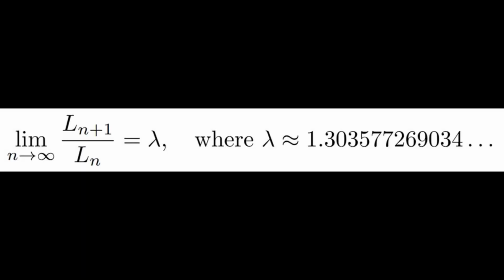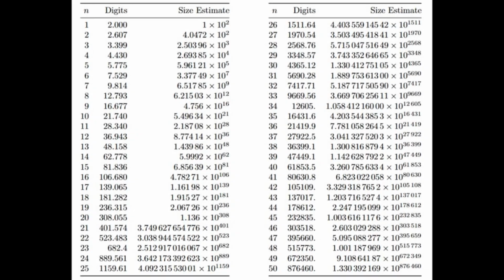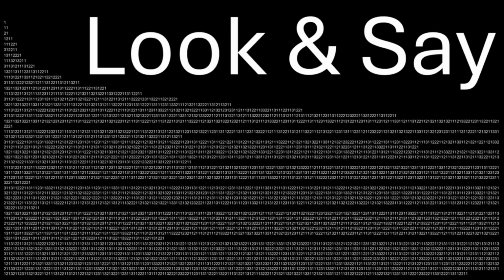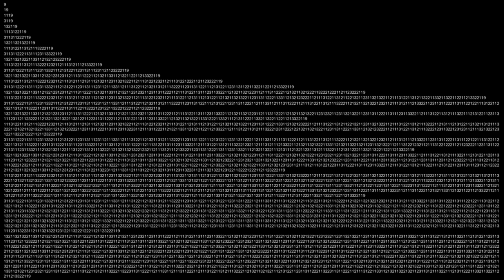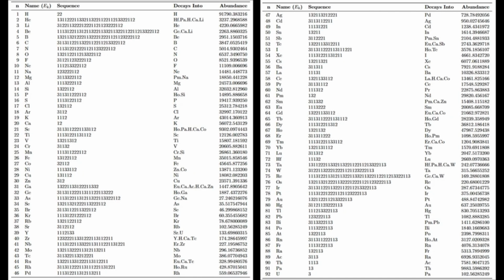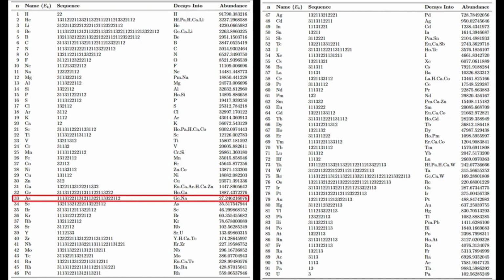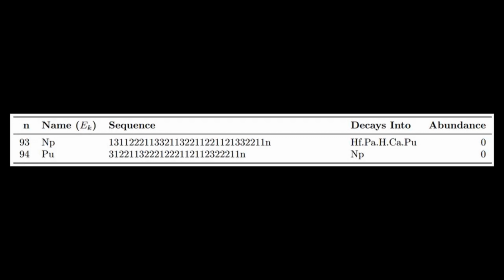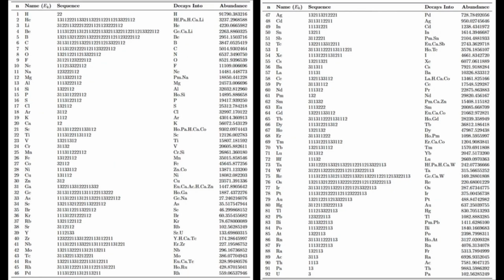The Infinite Sequence With Its Own Periodic Table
What if numbers could describe themselves?

This video explores the Look-and-Say sequence, a self-referential pattern where each term encodes the previous one. It’s simple to define but full of surprising structure.

If you're interested in number theory, unusual math sequences, or just want to see how something so basic can evolve into complexity, this one's for you.

-- Credits --